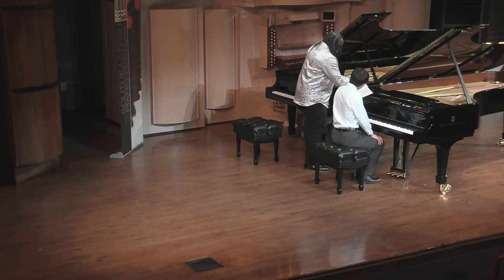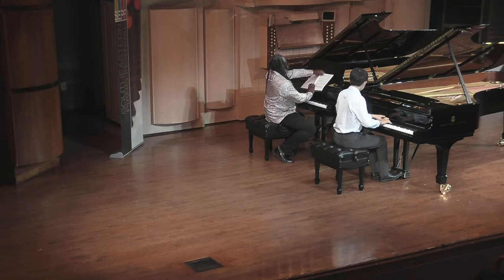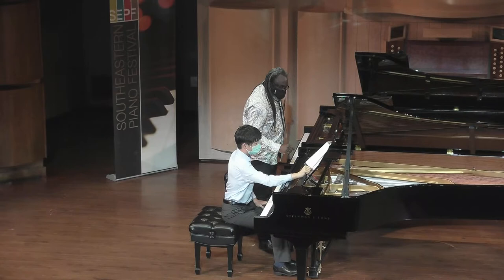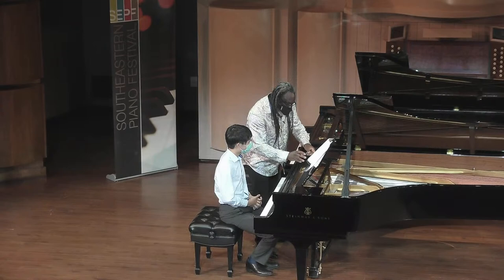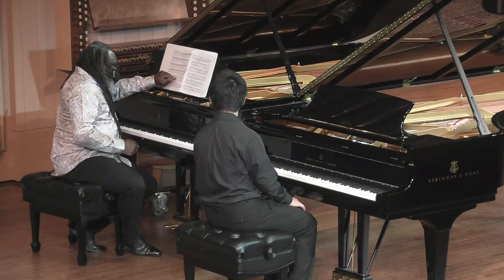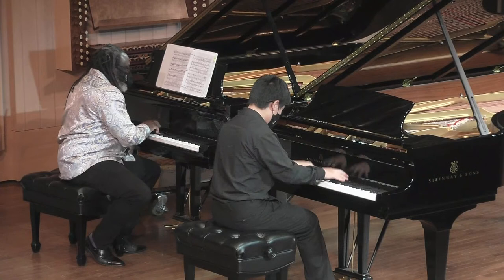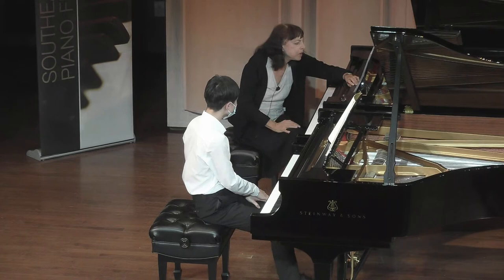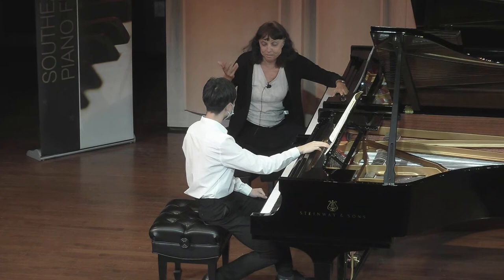2021 SEPF Masterclasses with Guest Artists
The Southeastern Piano Festival presents 2021 Guest Artists in masterclasses. Please find artist biographies and program information in our official booklet, available

Schedule:
10:00 AM - 11:00 AM - Yaron Kohlberg
11:00 AM - 12:00 PM - Natasha Paremski
3:00 PM - 4:00 PM - Awadagin Pratt
4:00 PM - 5:00 PM - Natalya Antonova